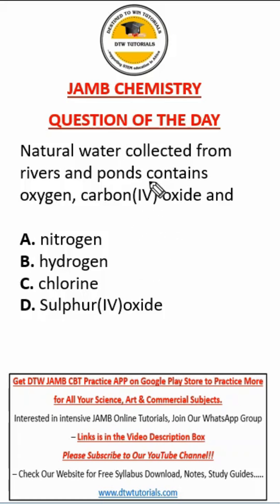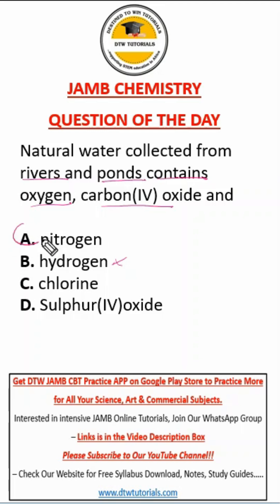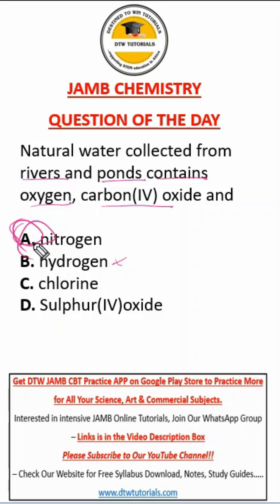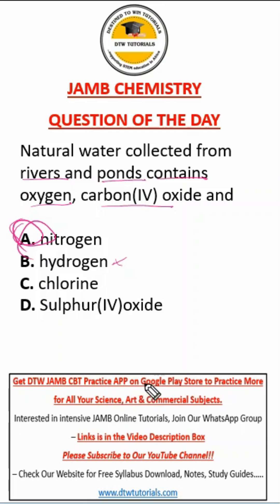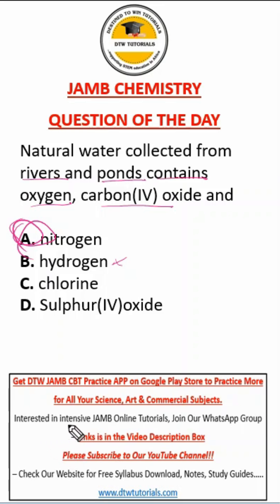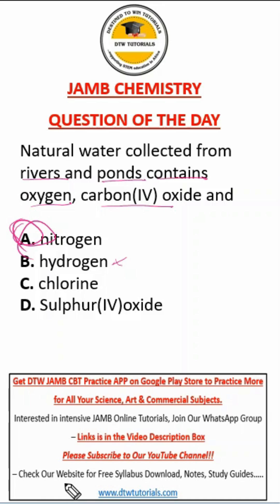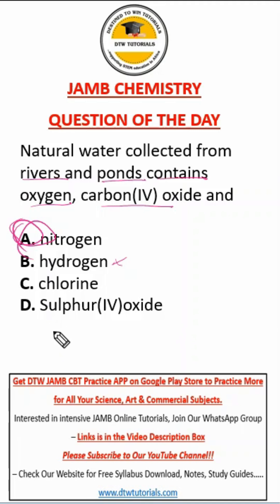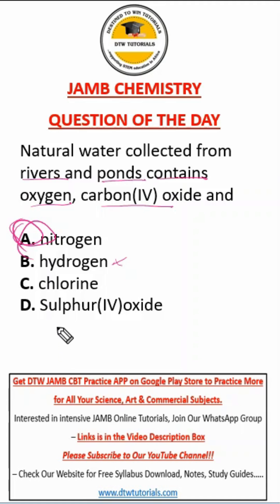JAMB Chemistry - Natural Water (Question of the Day)